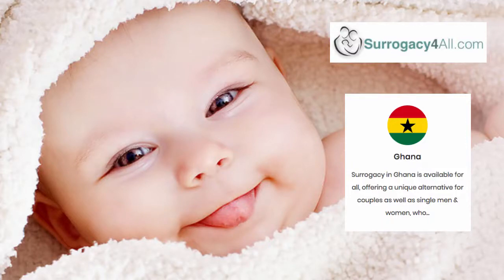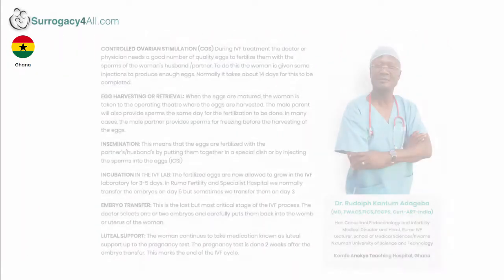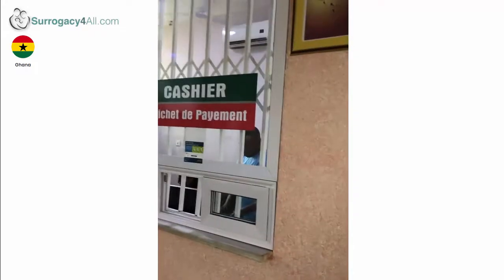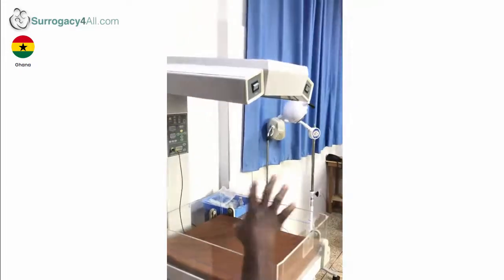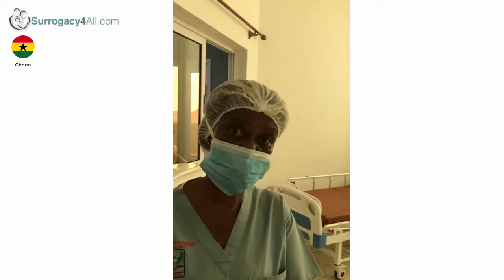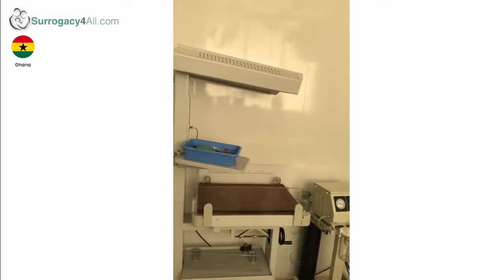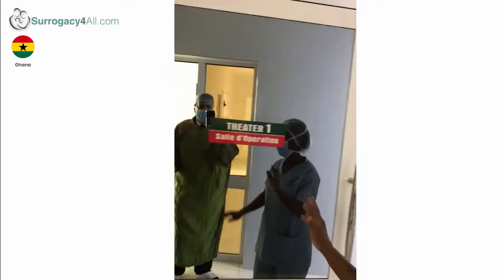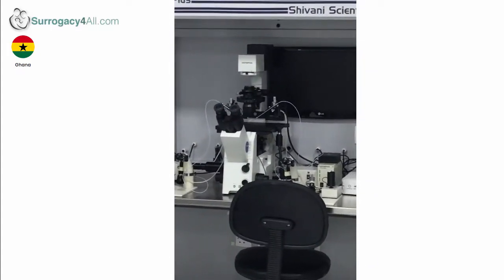Surrogacy 4 All Low Cost Surrogacy in Ghana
We Serve Nationwide and Canada
Surrogacy Agency and Egg Donor Center in USA and Worldwide

Surrogacy4all founded in 2006, is a professional, friendly, surrogate focused agency committed to growing families through surrogacy and egg donation. We provide assistance to infertile couples, same-sex couples, and single men and women seeking to start a family through assisted reproductive technology.

Our Agency is fully licensed and Registered in the State of New York under License ID No.: LP329. Less than 10% of Agencies in the USA meet this stringent requirement and qualify for being licensed.

Our staff includes two trained and qualified Physicians to work with Intended Parents to maximize the success of the process. Sadly, most Agencies in the USA only have attorneys or non-medical salespeople on their staff.